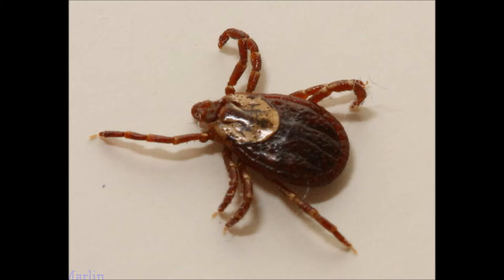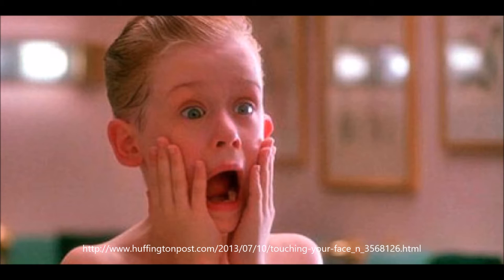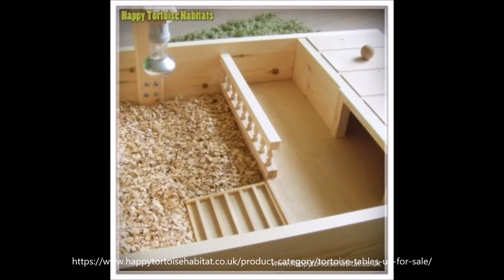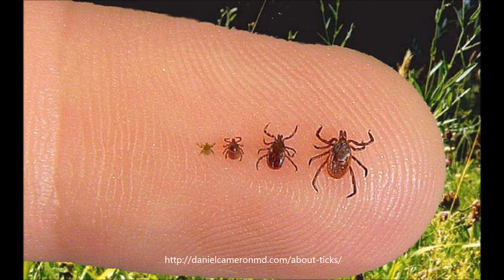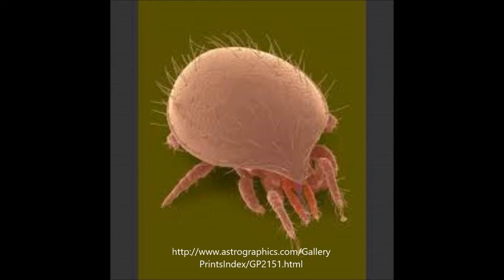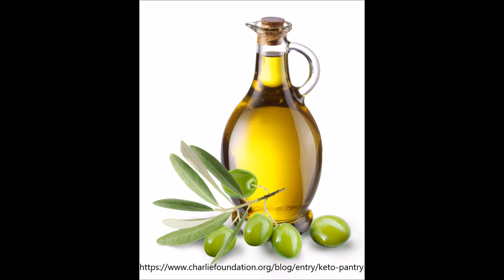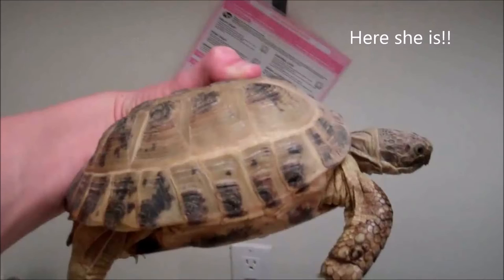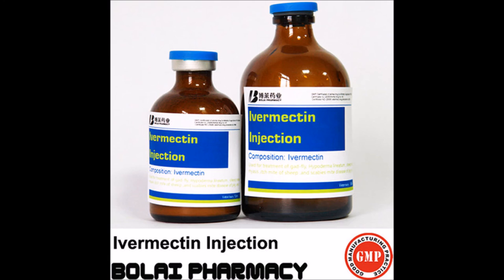Tortoise Health: External Parasites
The second video of this series. External parasites can be an extreme nuisance, so I talk about them a little bit. I focus mainly on ticks and mites because those are the most common parasites we deal with in the hobby, but the general ideas can be applied to a lot of other external parasites.

Here are some useful articles:

This article talks about ticks and mites in tortoises

This article discusses the use of NIX as a mite treatment in Snakes